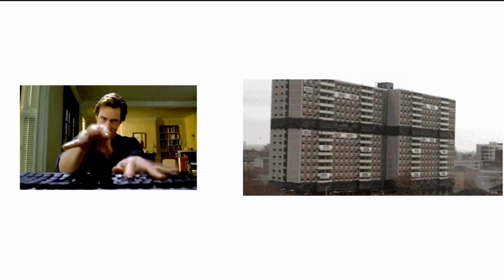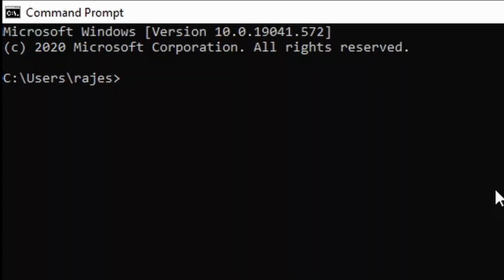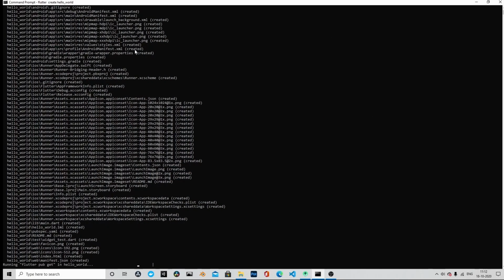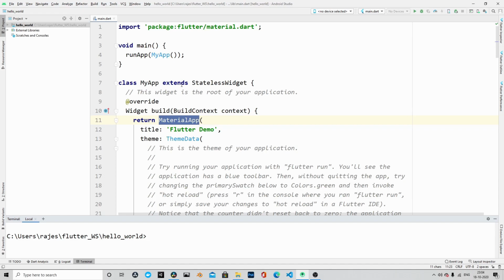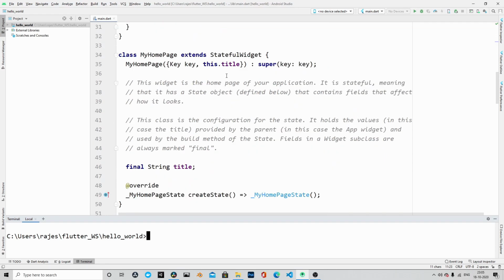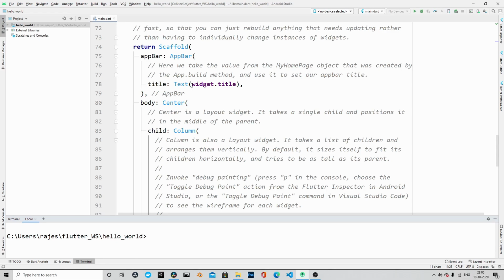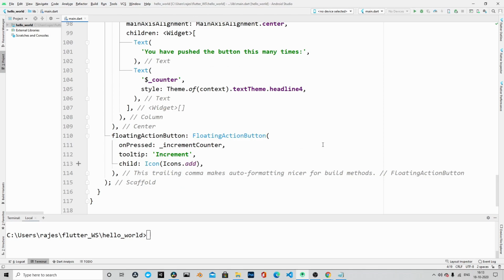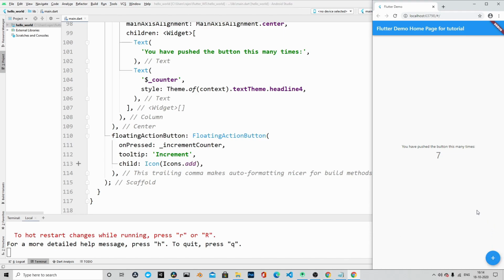Connecting Flutter with Spring Boot Rest API - Part 5 | Introduction to Flutter | Environment setup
This tutorial demonstrates how to connect to Spring Boot backend from Flutter UI. We will learn how to consume Spring Boot REST API from Flutter UI. Our Spring Boot backend is ready and in this episode we will setup the environment for Flutter UI.